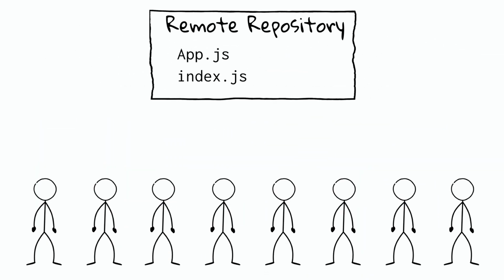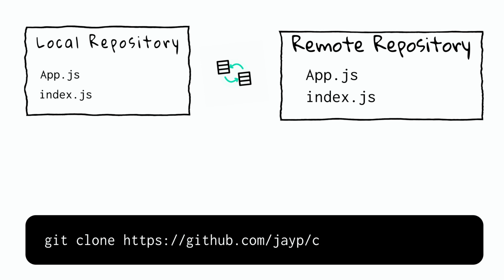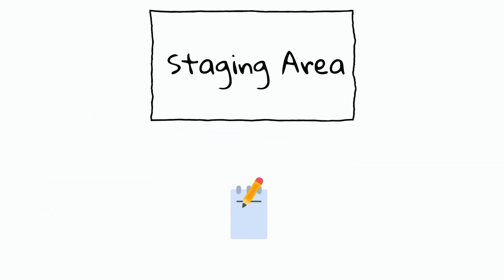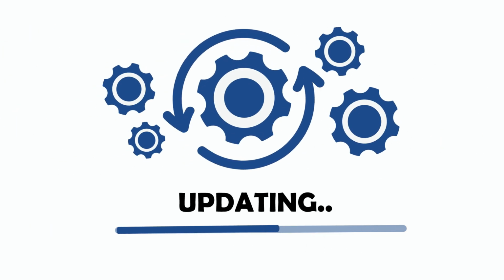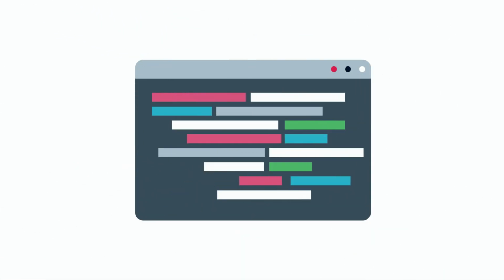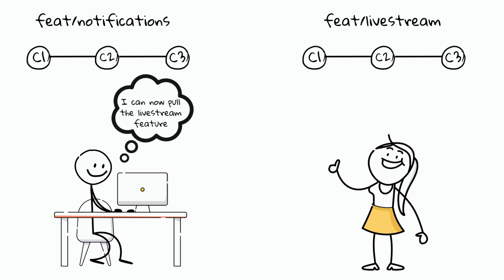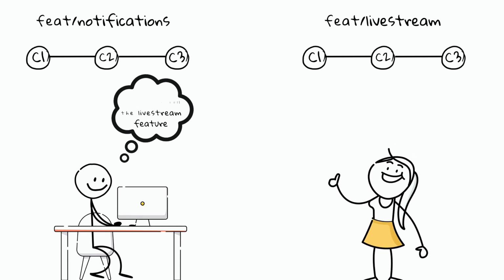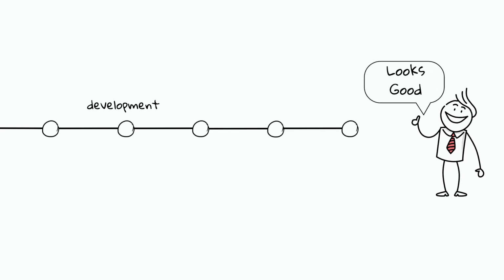Git Explained For Developers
Join us in this comprehensive video tutorial on Git, the leading version control system used by developers worldwide. We'll cover all core concepts. Sit back and get ready to master the world of version control with Git :)

0:00  Introduction
0:22  What is Git
1:10 What is a version control
2:11 What is a commit
2:53 What are branches